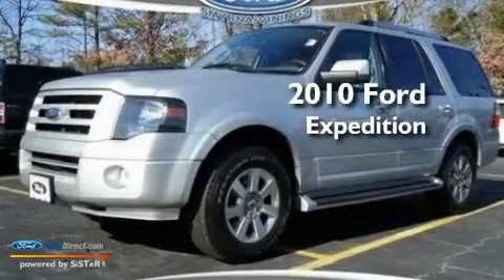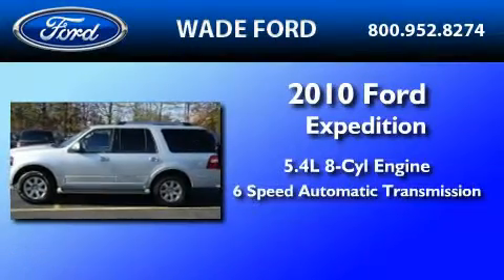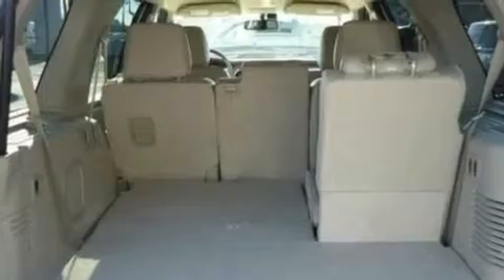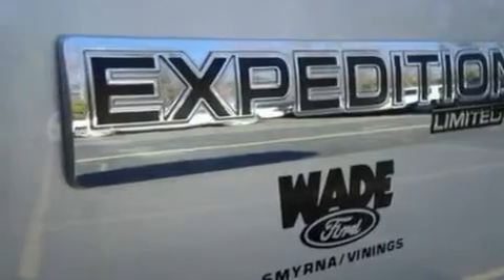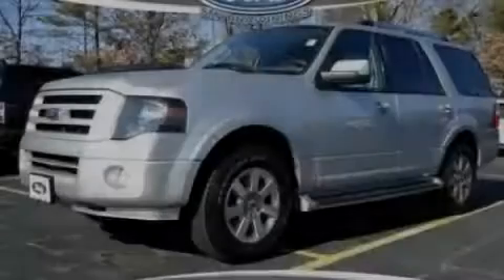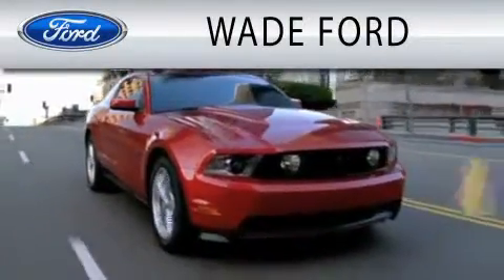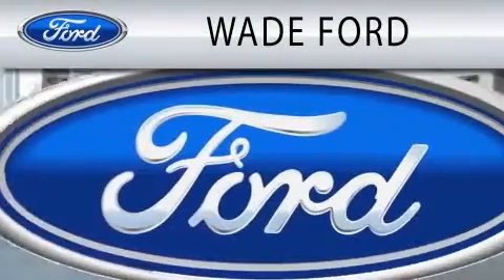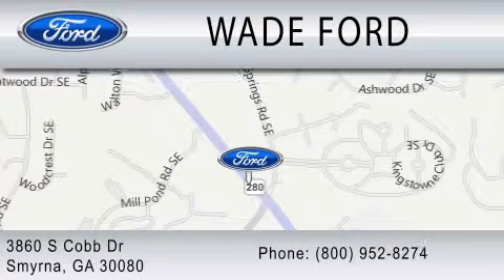2010 FORD EXPEDITION GA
Year : 2010
 Make : FORD
 Model : EXPEDITION
 Engine : 5.4L V8
 Trans . : AUTO 6SPD
 Exterior : SILVER
 Miles : 16,566
 Interior : BEIGE
 Stock : 306195

 3860 S Cobb Drive
  , GA 30080